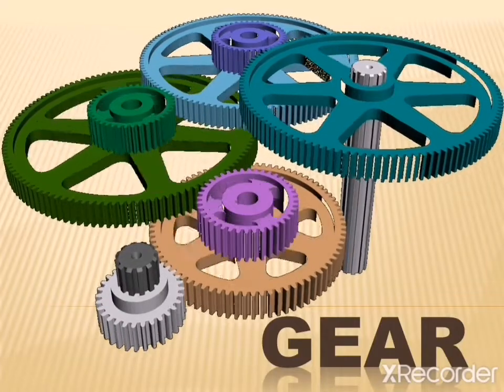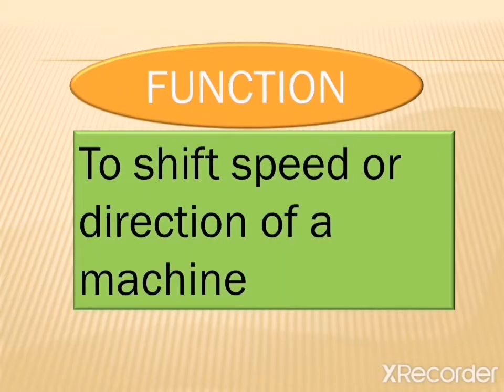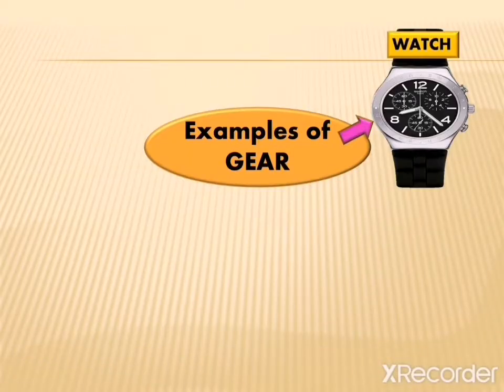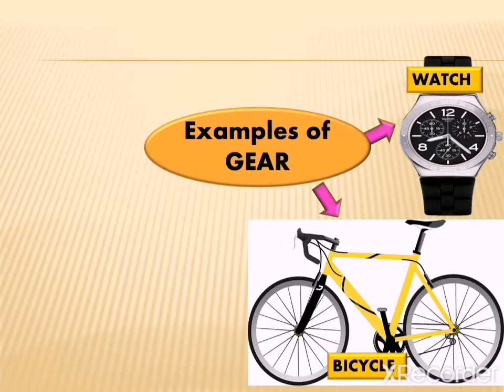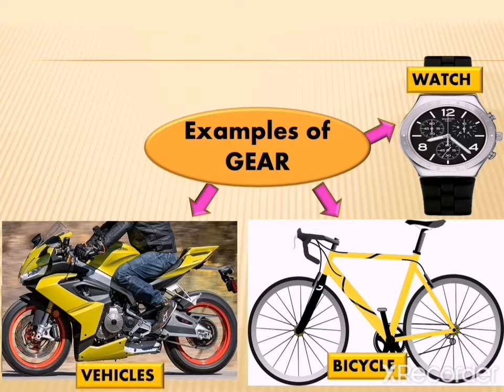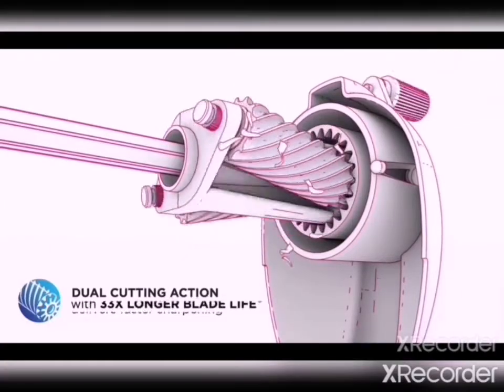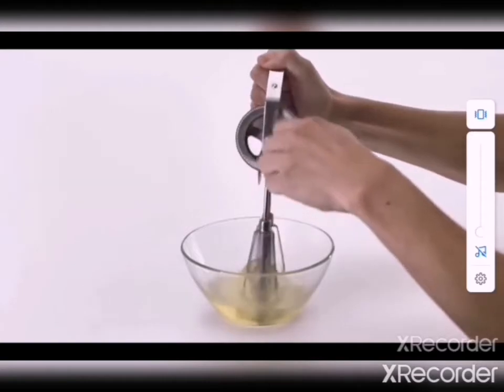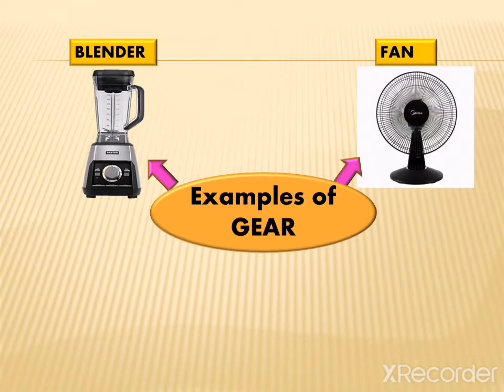GEAR YEAR 4 (Simple Machine)